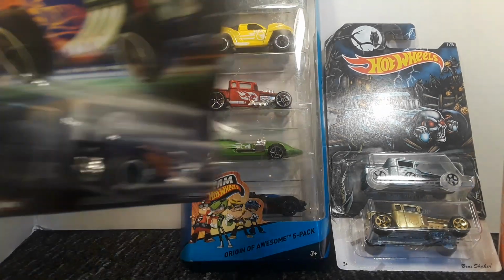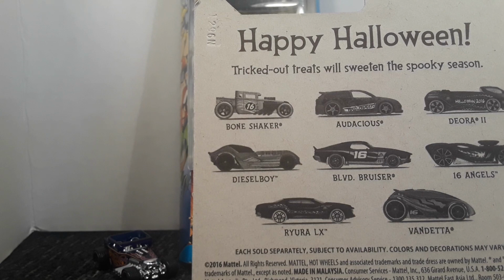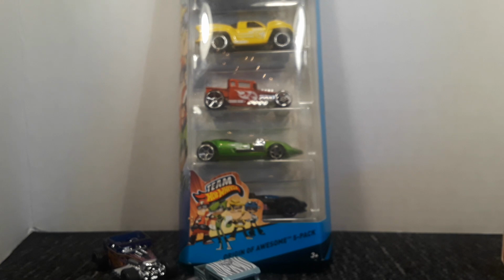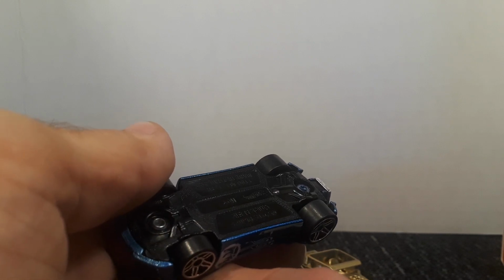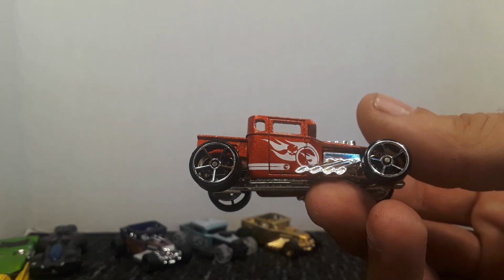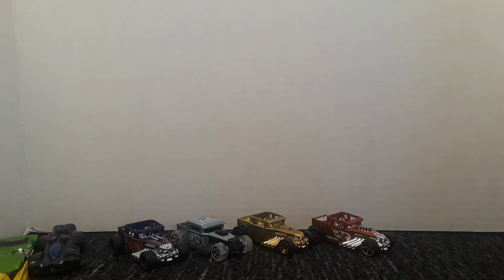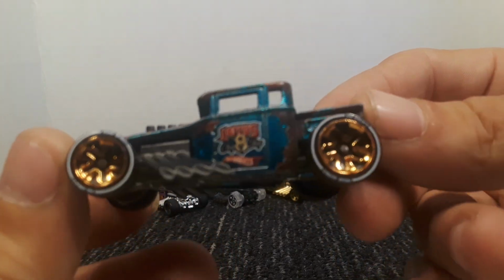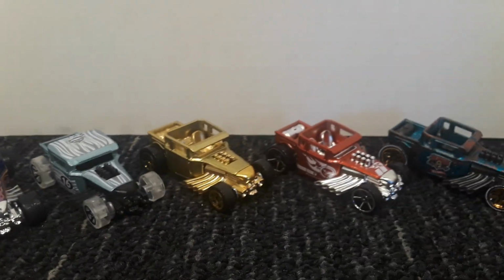Let's crack open and check out some awesome Hot Wheels Bone Shaker's